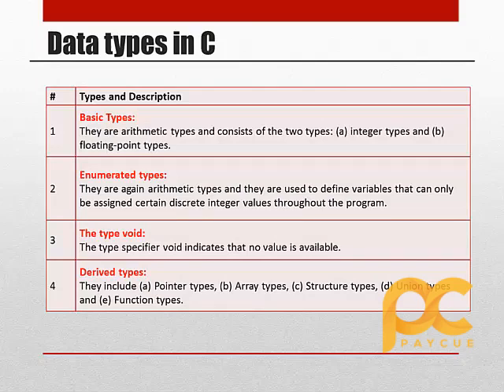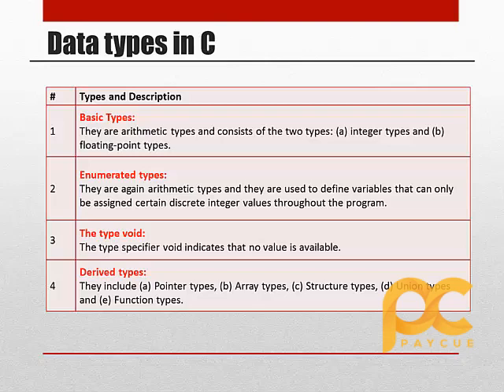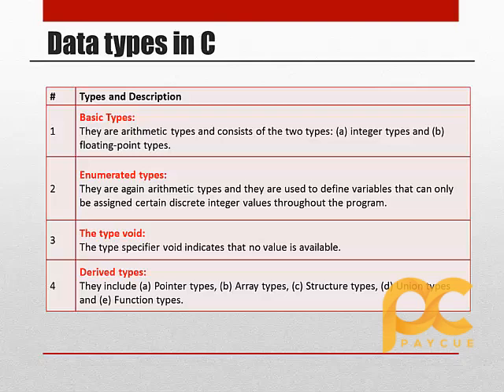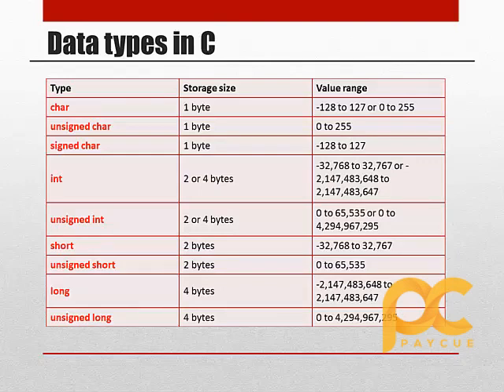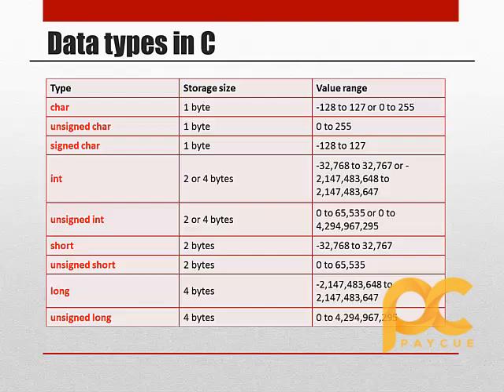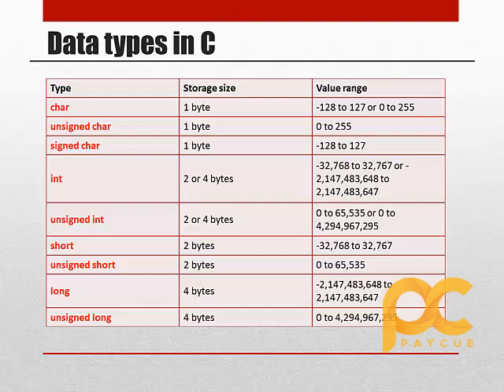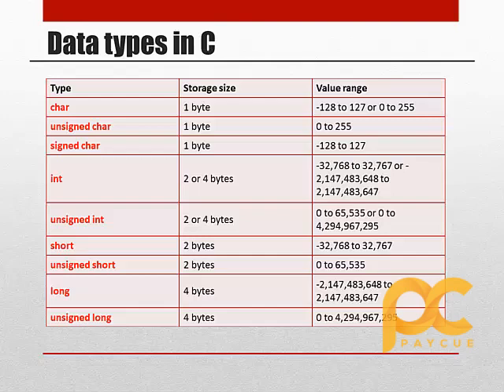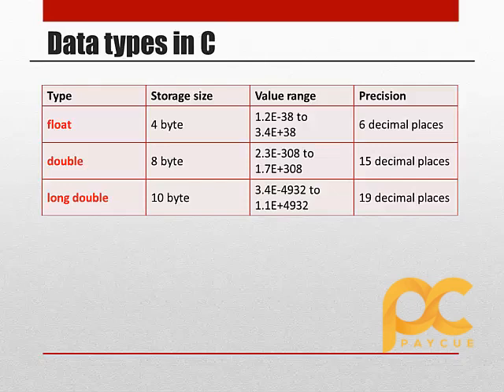data types in c language | part 2